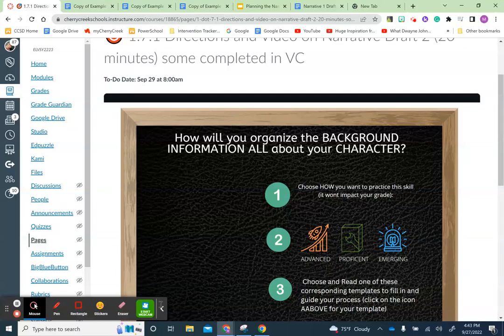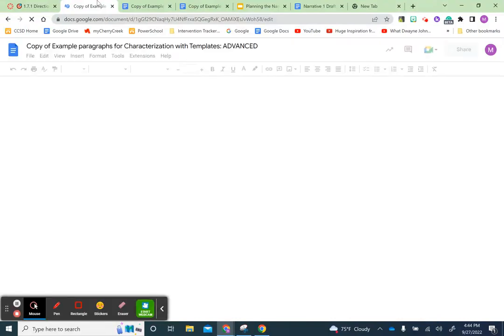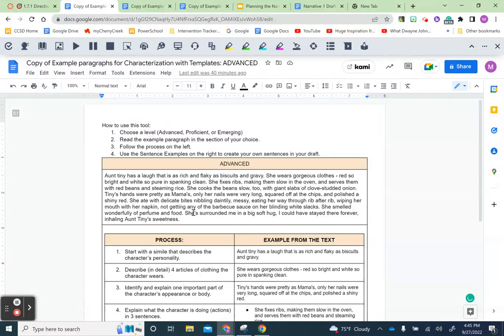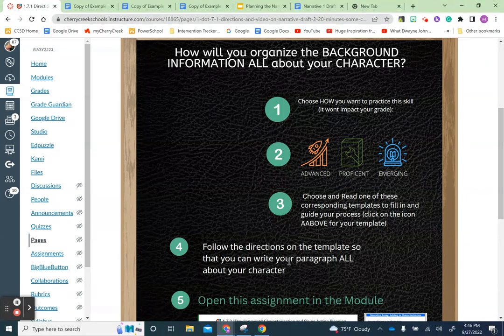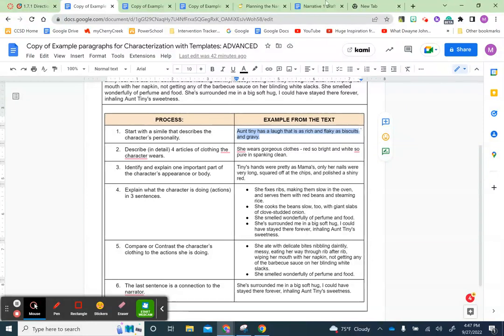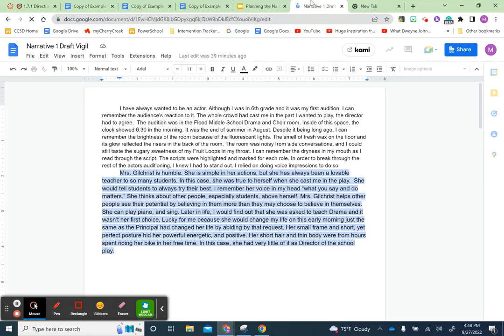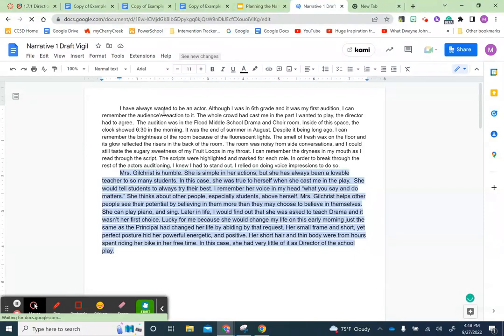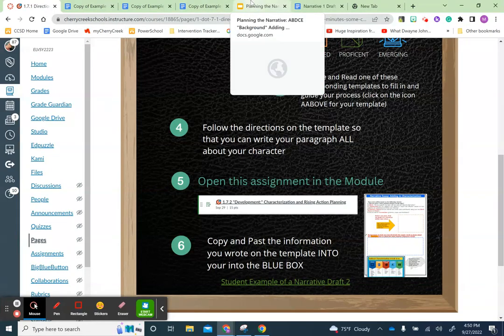Narrative: Using Templates to Write "Background" Paragraph